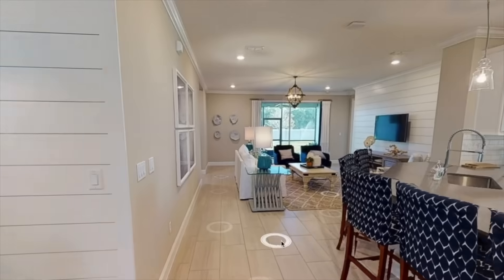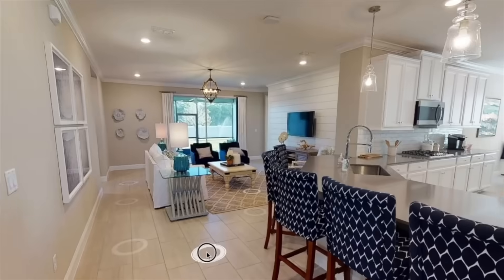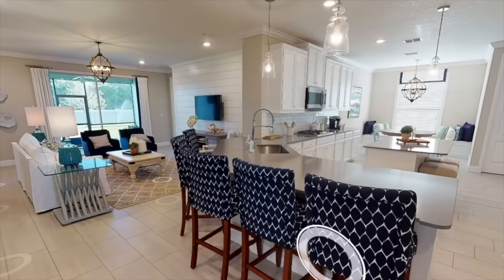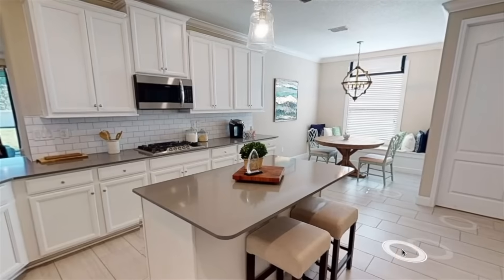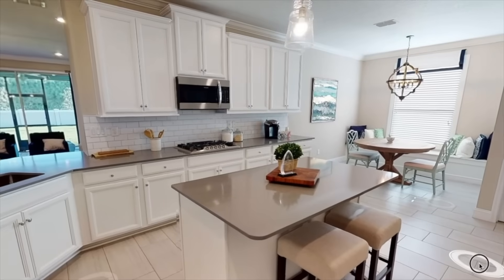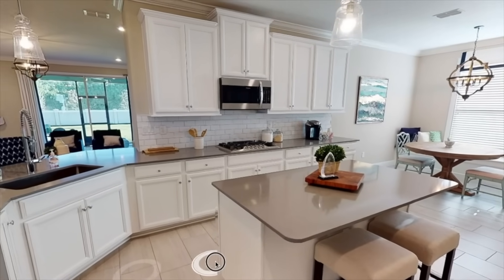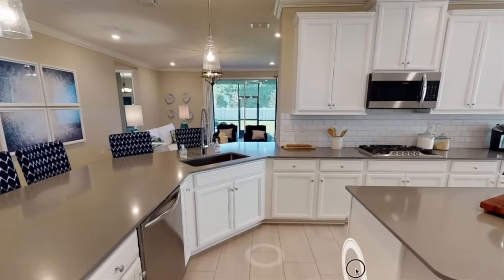Tributary Model Home Preview _ Lennar _ Tivoli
Lennar homes is making it easy to explore one of their two model homes at Tributary. The new 360-degree tour of the Tivoli model allows you to walk through this exquisitely designed home to see Lennar’s award-winning home designs and finishes. Sit back and enjoy and let us know when you’re ready to find your new home. Discover more at tributaryliving.com.